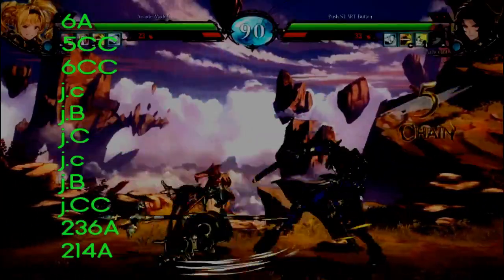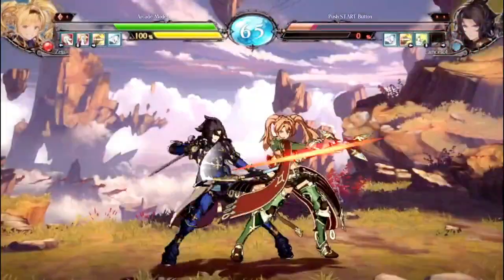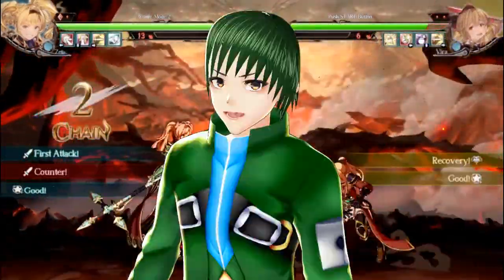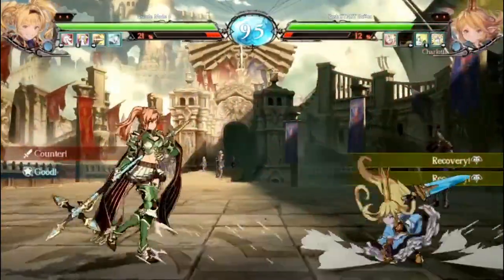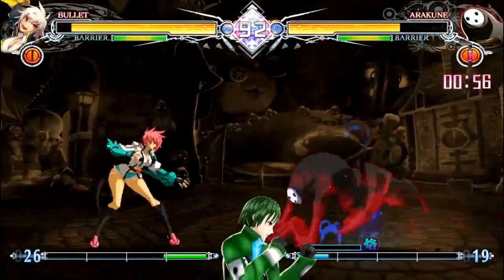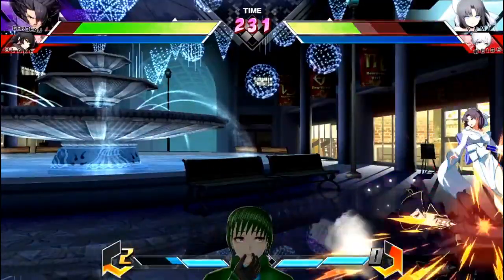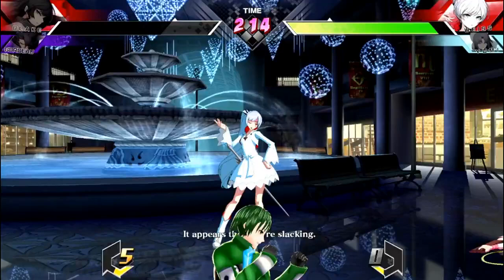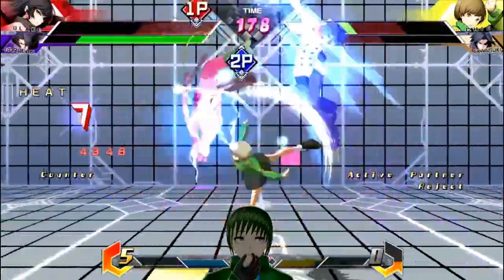From Zero to Hero: Learn Fighting Game Notations Like a Pro.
In this video, we'll be taking a deep dive into the world of fighting games. If you're new to the genre, this tutorial will teach you how to read fighting game notations with examples from popular games like Street Fighter, Blazblue, and Guilty Gear. We'll cover everything from basic move inputs to more advanced techniques, so you can start dominating your opponents in no time. Whether you're a casual gamer or looking to get into competitive play, this video is the perfect place to start. So, grab your controller and let's get started!